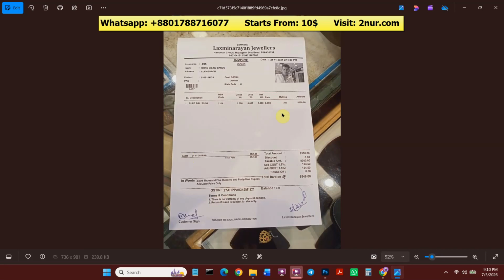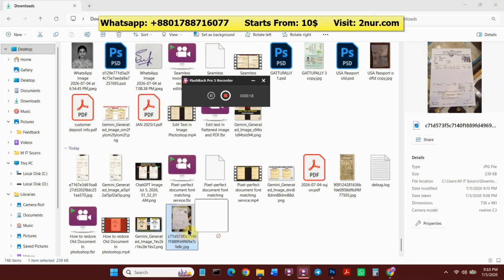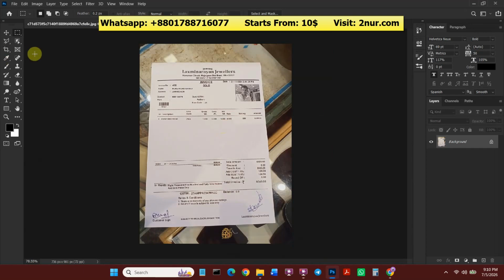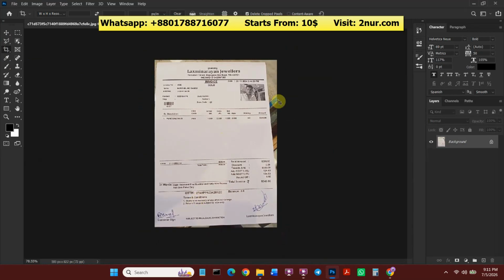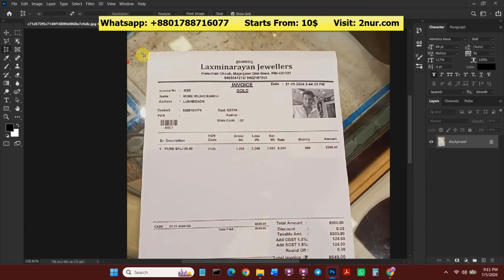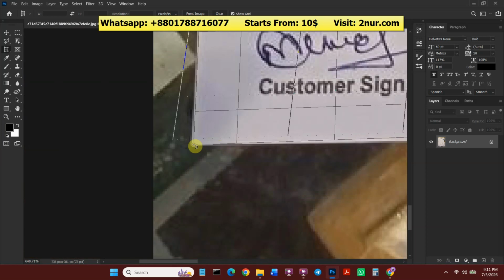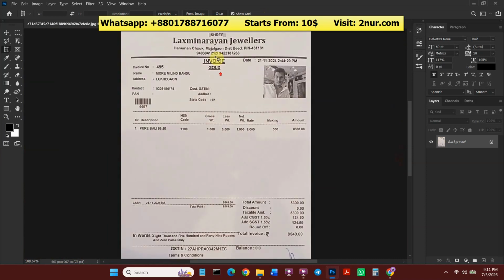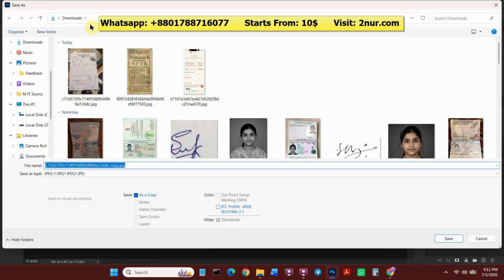How to Straighten a Curved Document Using Photoshop (Easy & Fast)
In this step by step tutorial, I'll show you how to straighten a curved document using Photoshop perfectly in just a few clicks. Whether you have a wrinkled invoice, folded photo or any distorted scanned document, this method works for you.
Many people make the mistake of just using the regular Crop tool, but in this video you'll learn the correct way using Photoshop's powerful Perspective Crop Tool to fix curved and distorted documents properly. No more unreadable text or tilted lines the result looks completely natural and professional.
What You'll Learn:

How to open your curved document image in Photoshop
Why simple cropping doesn't work for straightening documents
How to use the Perspective Crop Tool to fix distortion
Placing precise anchor points for perfect alignment
Final adjustments to make every line straight and readable

We provide high quality document straightening, restoration and editing services starting from just $10.